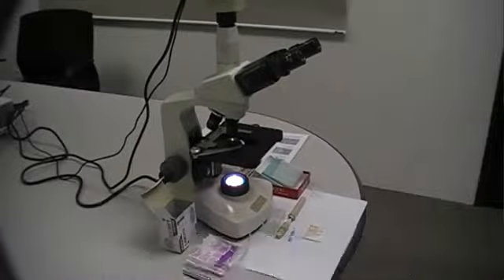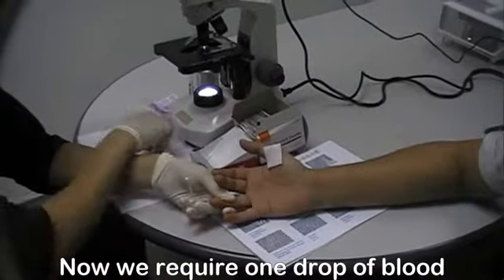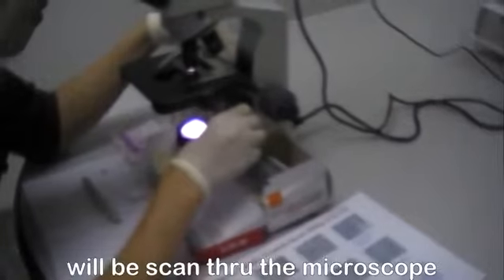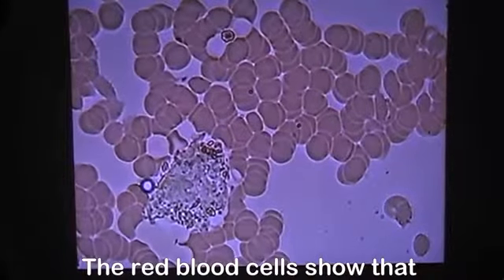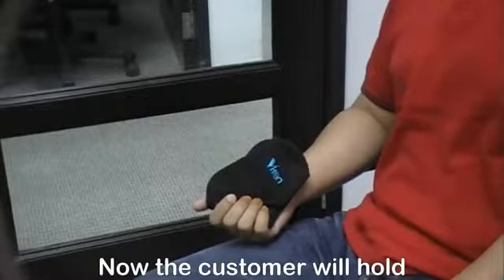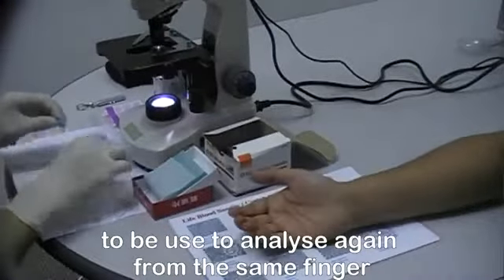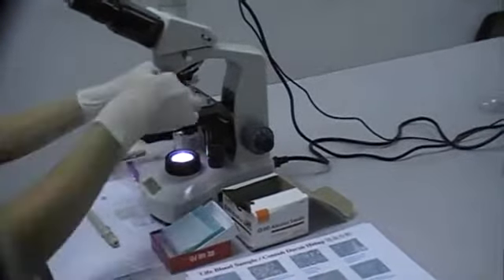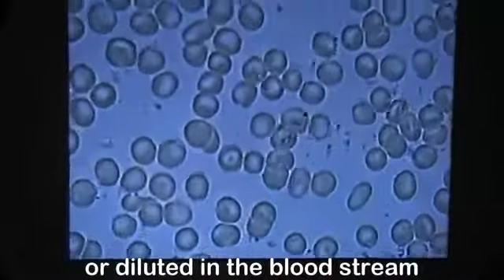V Ken Blood test English